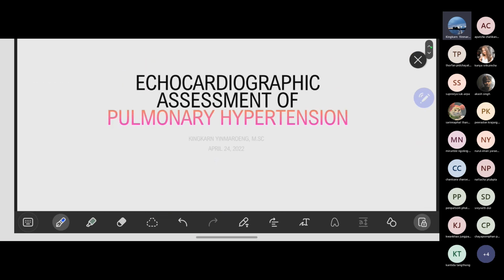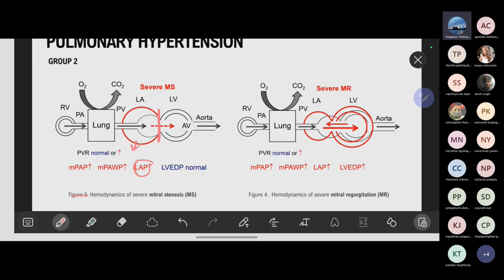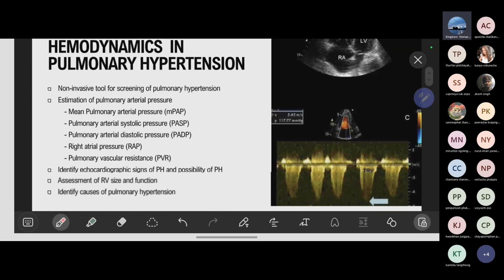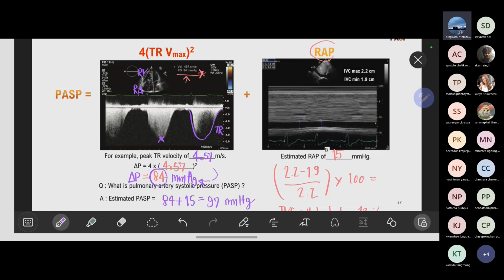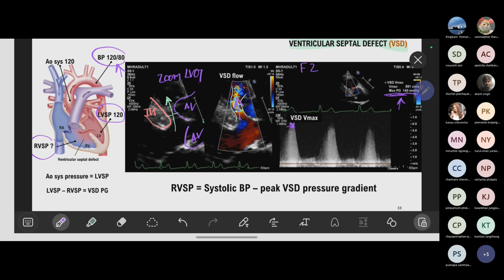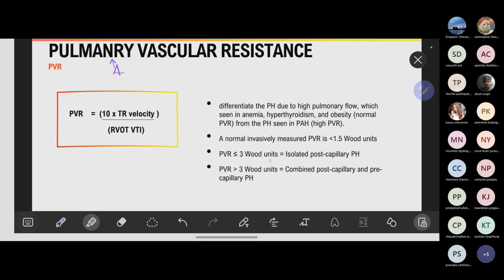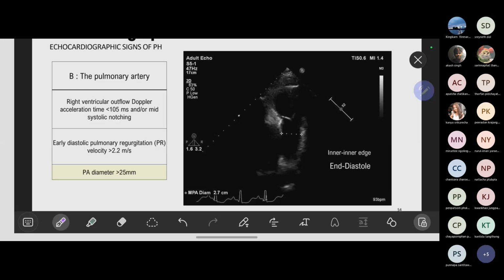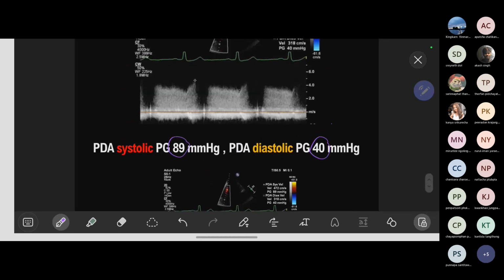T1 ECHO assessment of PH